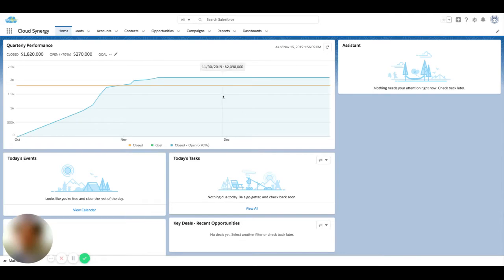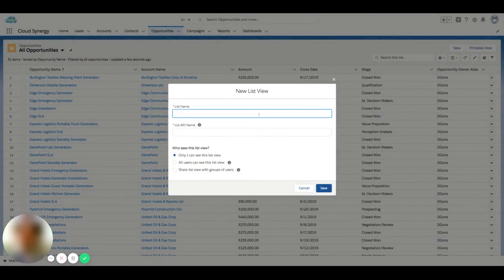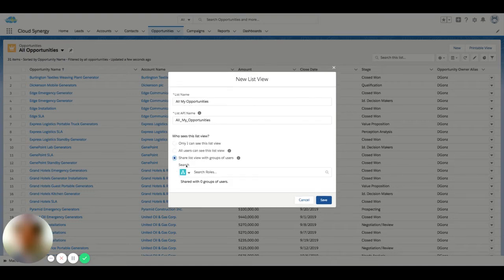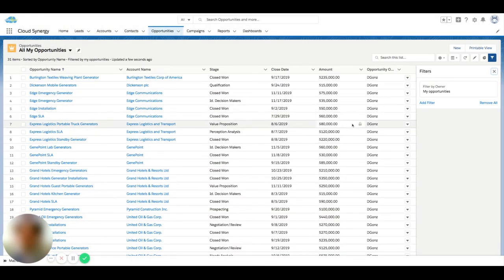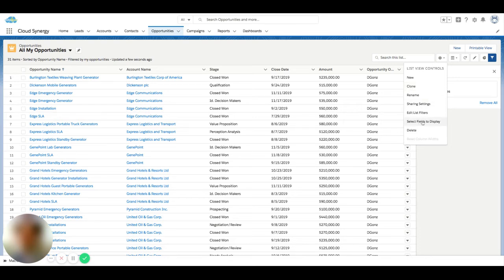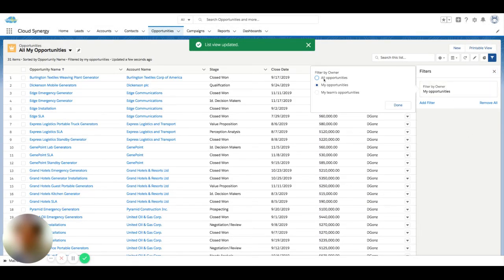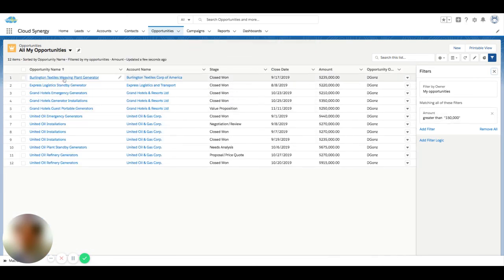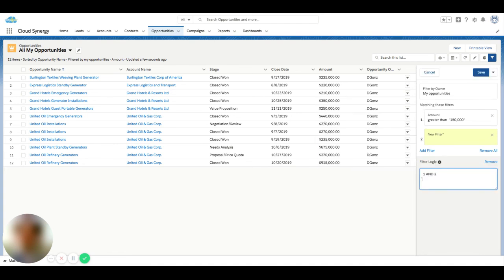Salesforce: How to Create List Views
Quick Tutorial on Salesforce List Views